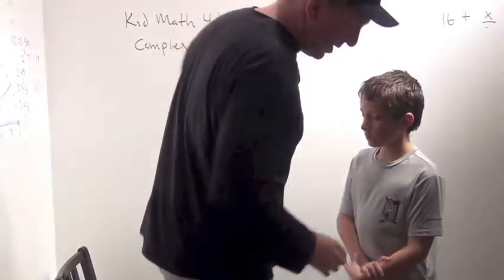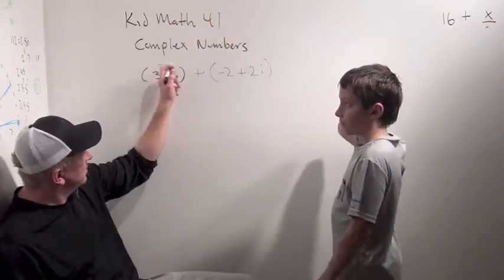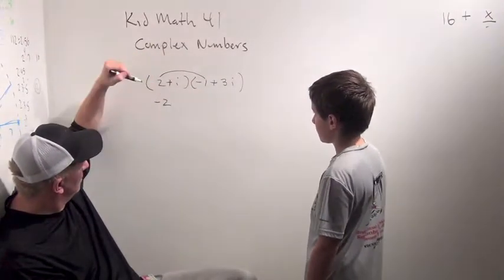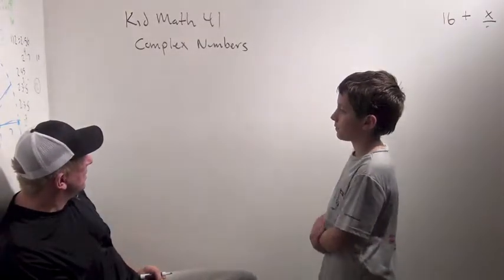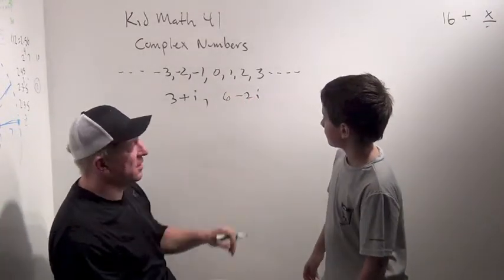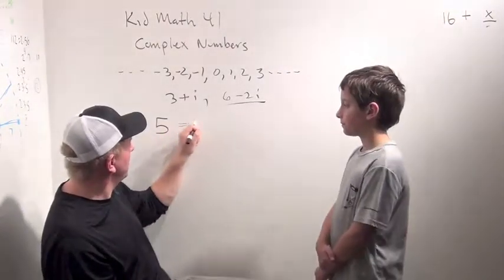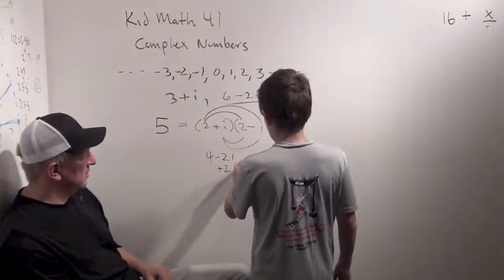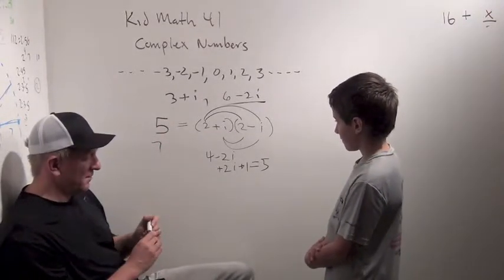KidMath41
Introduction to some basic properties of complex numbers for kids, and a mention of Gaussian integers.